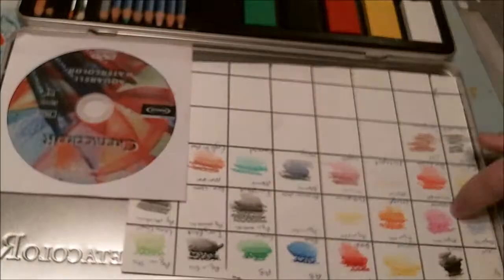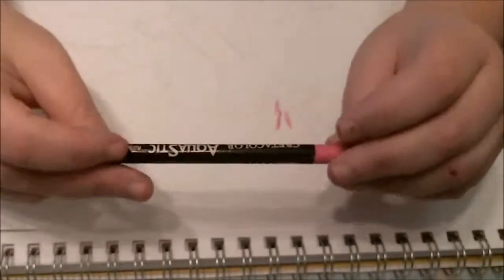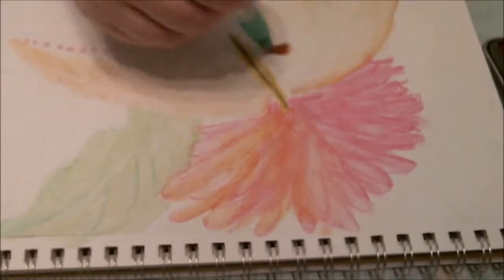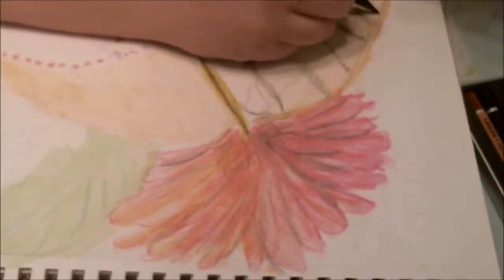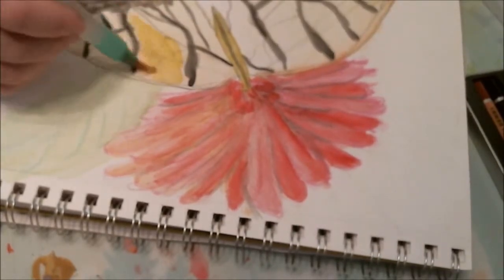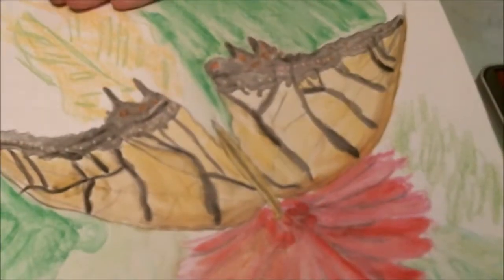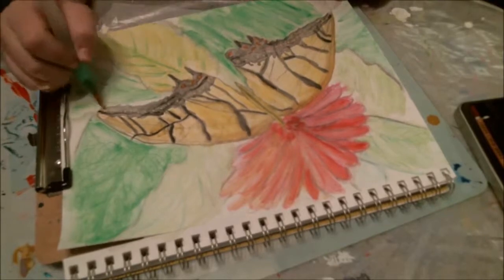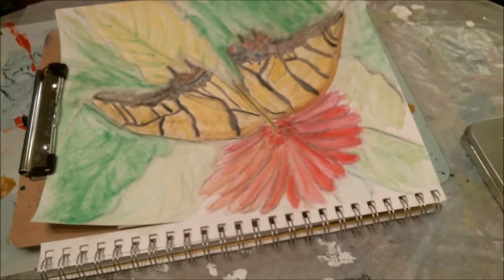Cretacolor watermedia set first impressions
This is a review of the cretacolor watermedia set. This set contains lots of products, so if you are interested in trying several different watermedia products this is a good kit to try.

This kit comes with the cretacolor marino watercolor pencils, the aqua monolith watercolor pencils, aqua briques, aquastics, and water soluble graphite as well as oil based pencils.

FTC-all reviews are 100% honest and my own. I purchased all of the products unless stated otherwise.